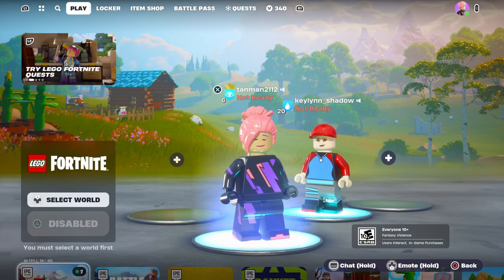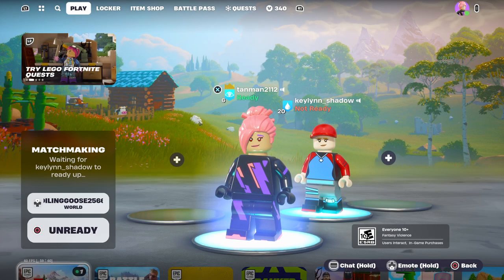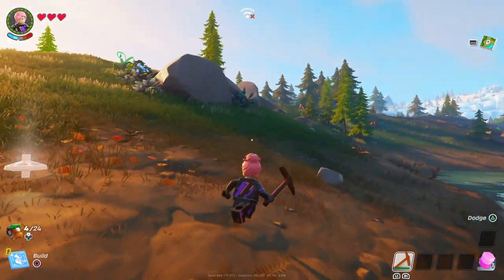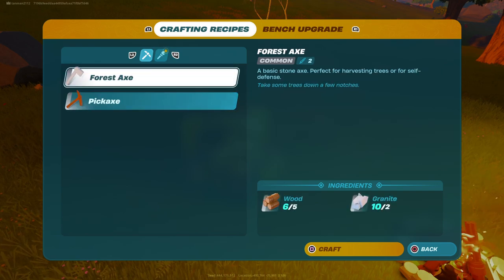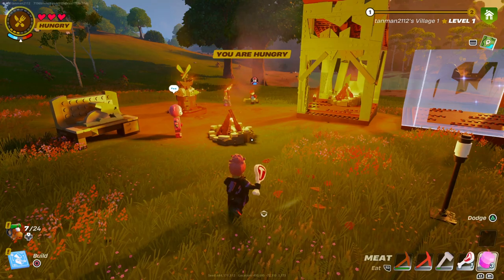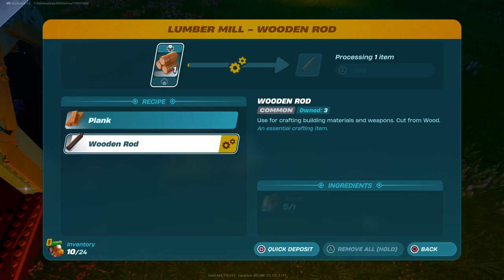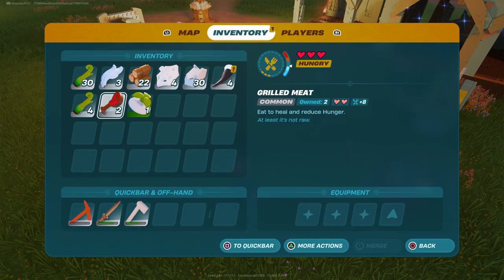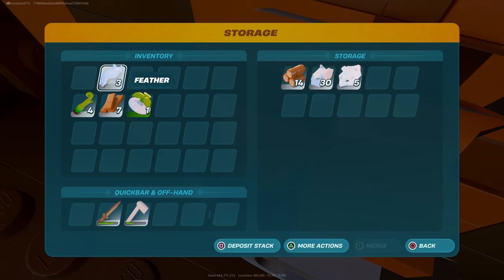Lego Fortnite pt1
Fortnite Lego game pt1